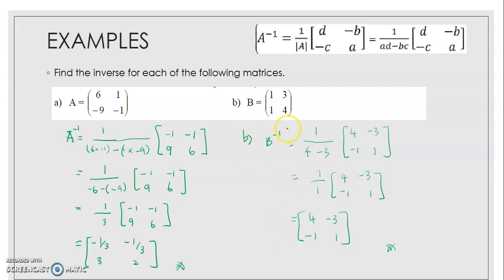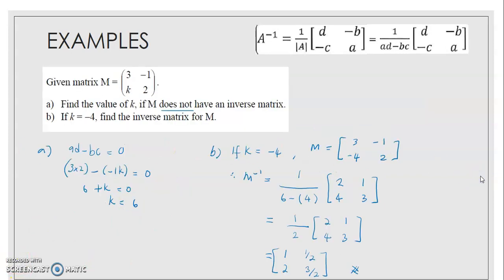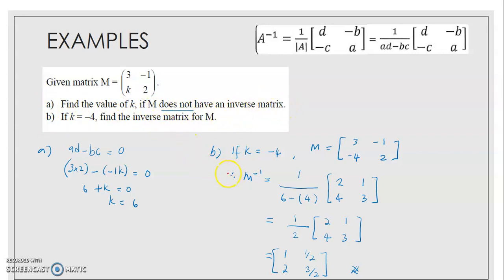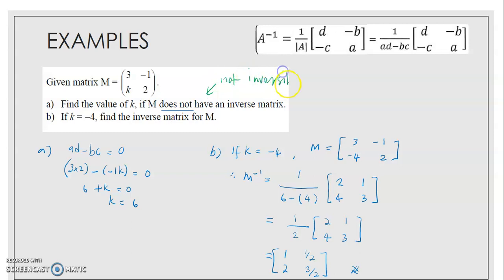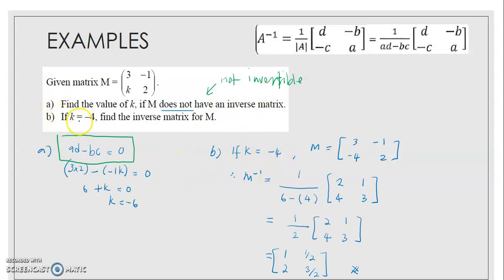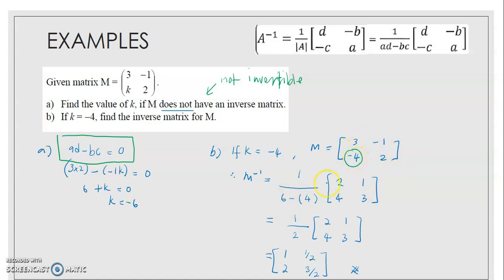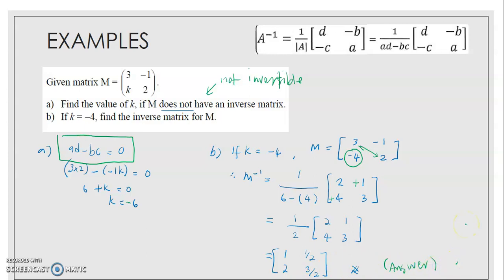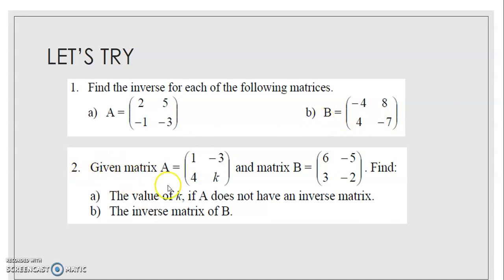Inverse of 2x2 matrix cont'd & Exercises